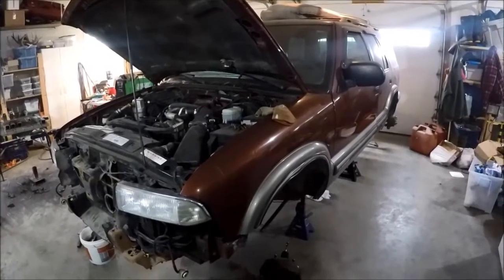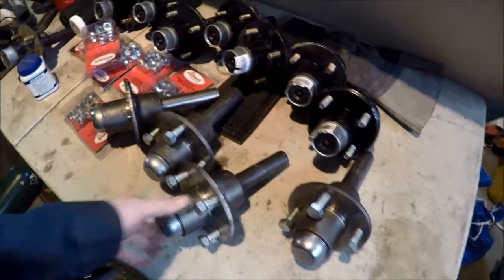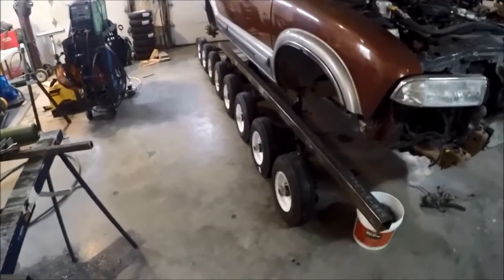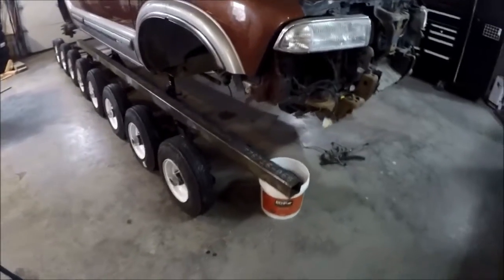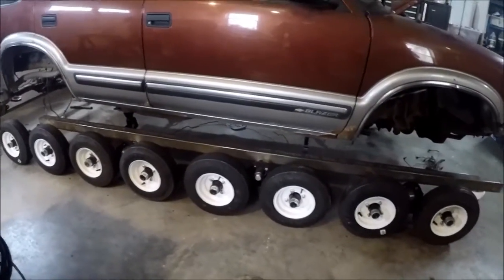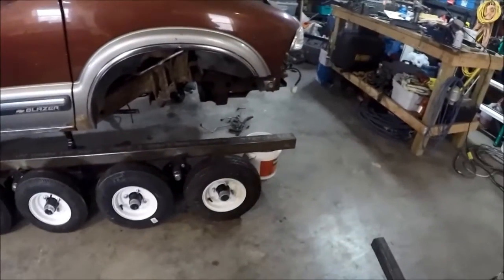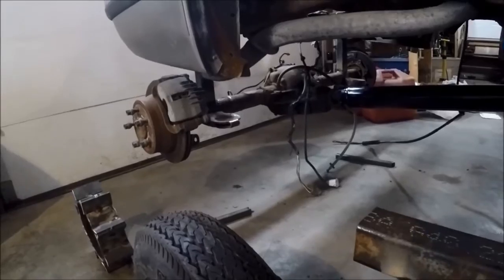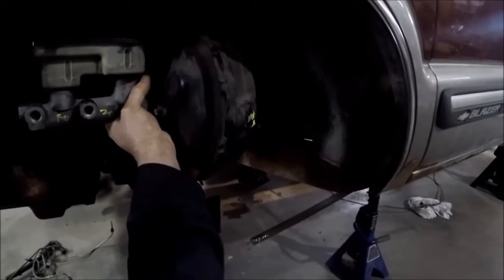Custom Tracked Vehicle, Part 8 Walking Beam Mount Construction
In this video we work on the walking beams, attach the walking beams to the main beam, and connect all the components of the walking beams to see how they fit.